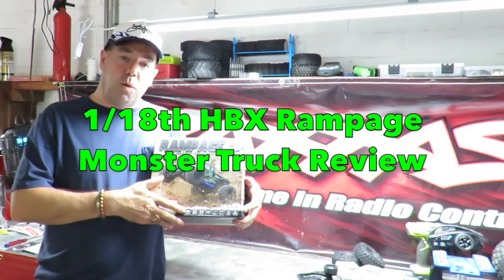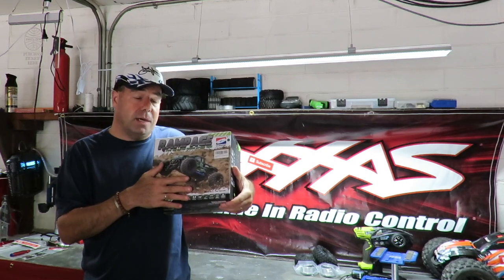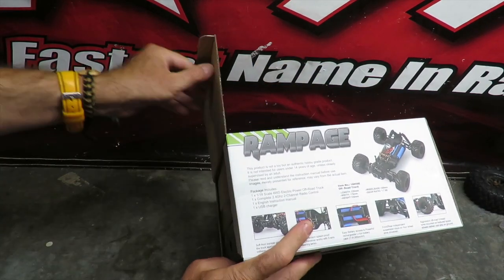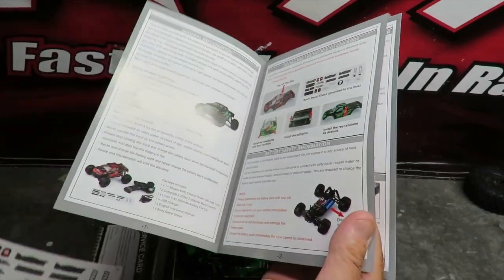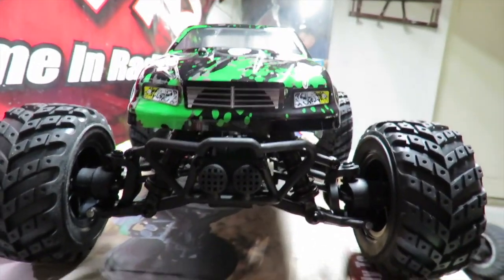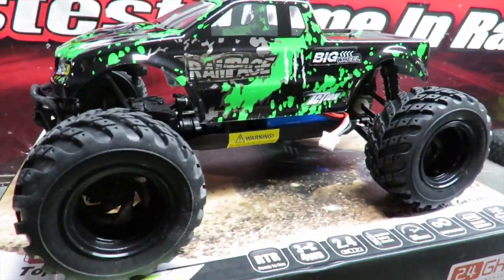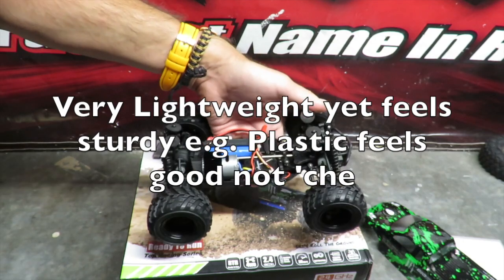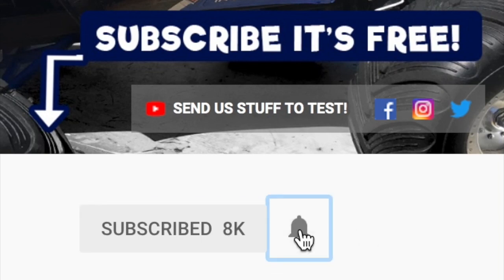1/18 HBX Rampage RC Monster Truck Review and Unboxing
25KG Metal Geared Waterproof Servo
1/5 Size Servo

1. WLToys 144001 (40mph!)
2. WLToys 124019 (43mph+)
3. Q902

Here's my 1/18th HBX Rampage RC Monster Truck Review and Unboxing.
The HBX Rampage is a RTR 1/18th Scale RC Monster Truck with 4WD, a 380 brushed motor, and a 2S Lipo Included, it has a USB lipo charger, and runs for just over 15mins. Full test run video coming up this week, where I put the Rampage RC truck through it's paces. I'll also GPS test the Rampage Top Speed as well